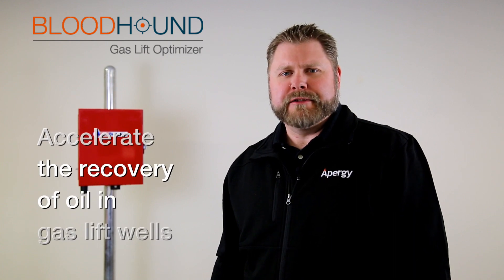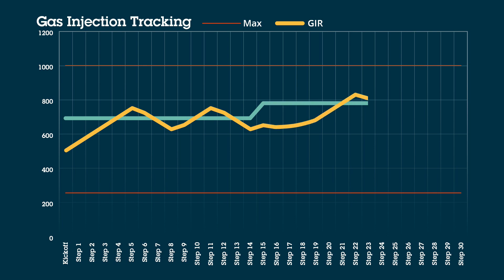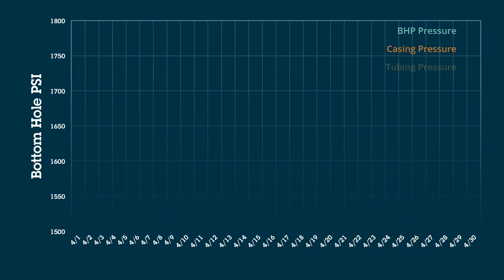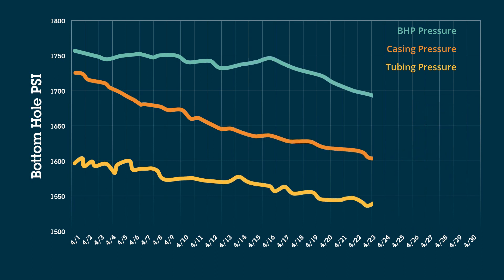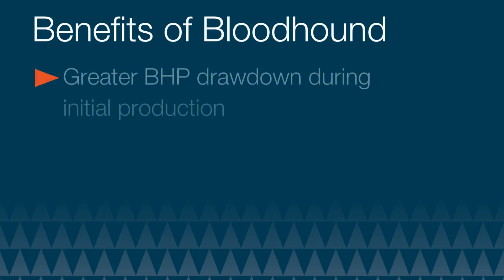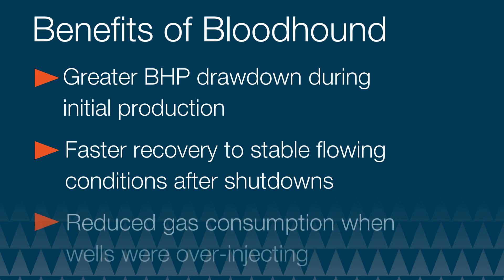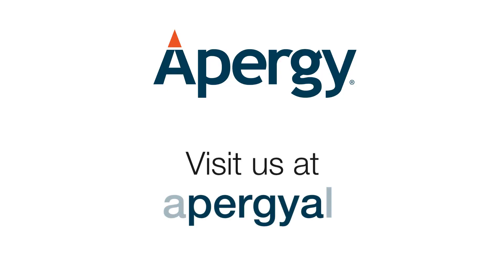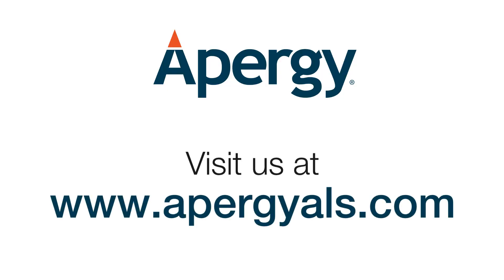Bloodhound by Apergy: Gas Lift Optimizer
Bloodhound by Apergy is an innovative optimization solution is specifically designed to accelerate the recovery of oil in land-based gas lift wells.